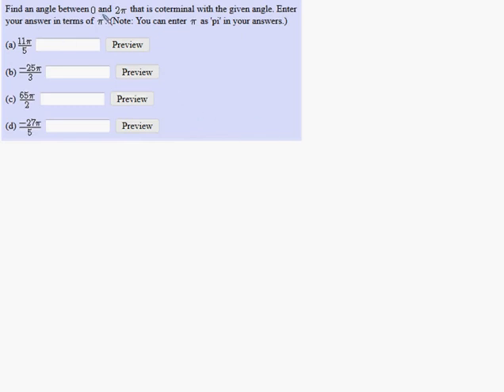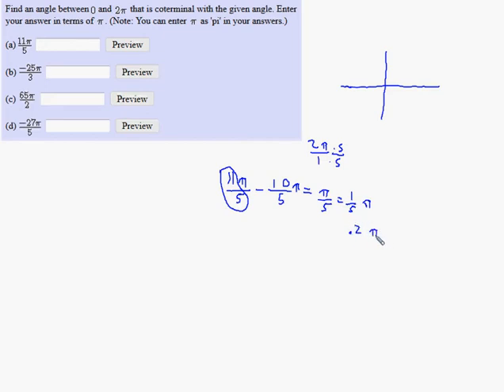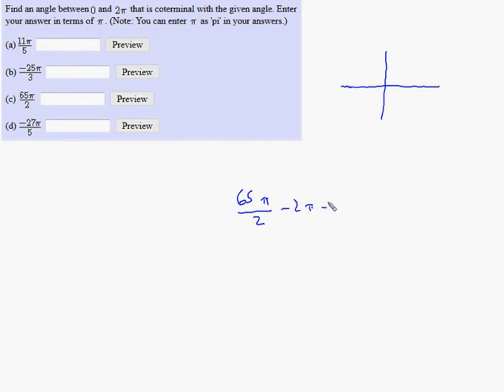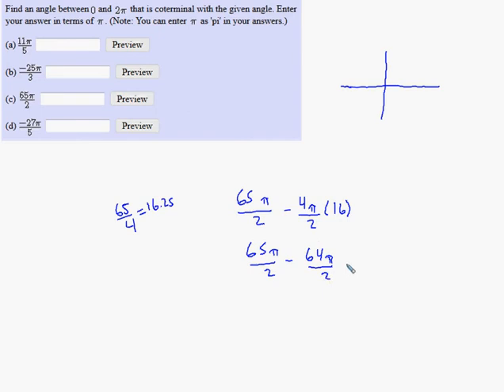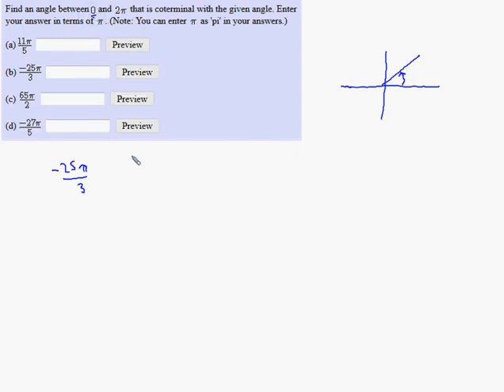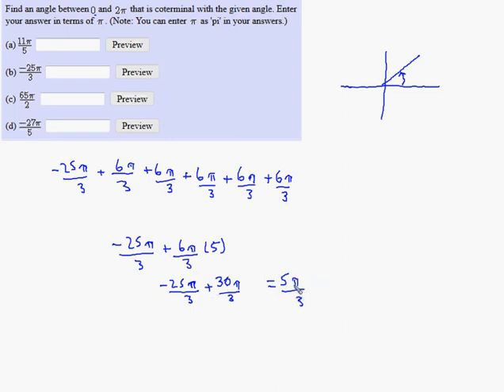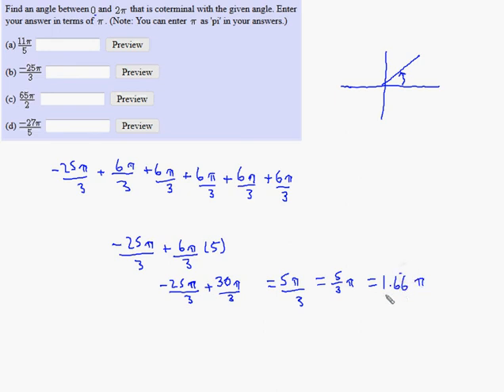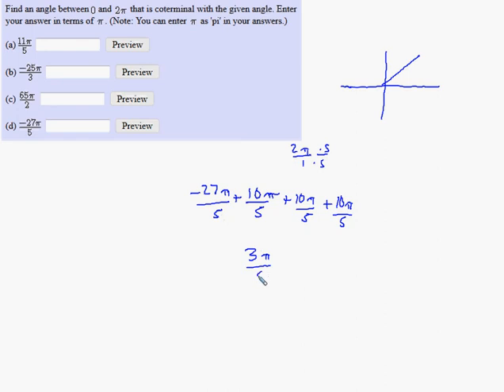coterminal radians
Finding a coterminal angle in radians